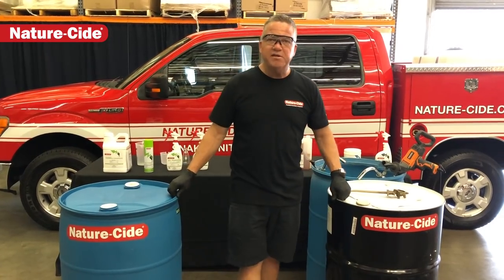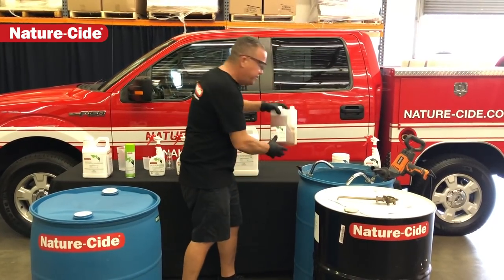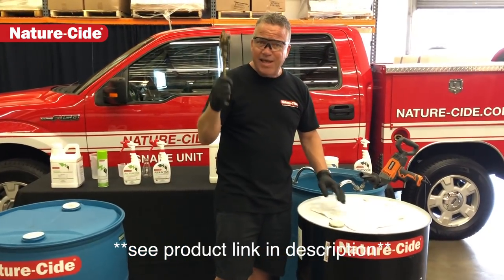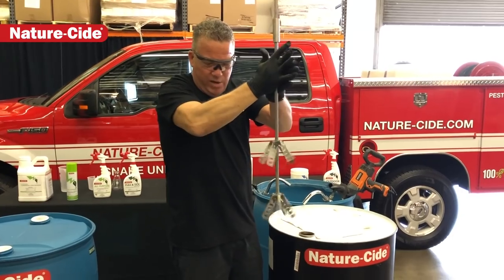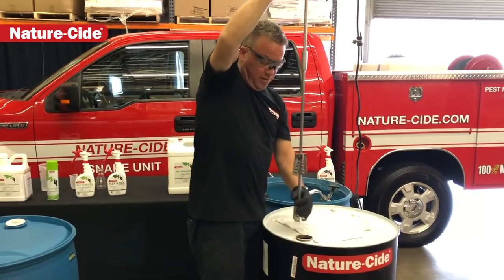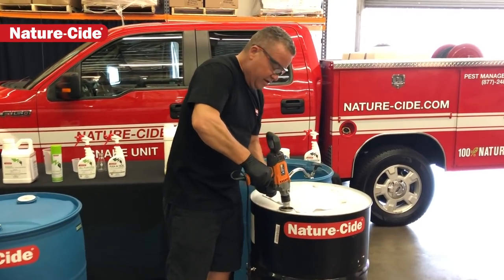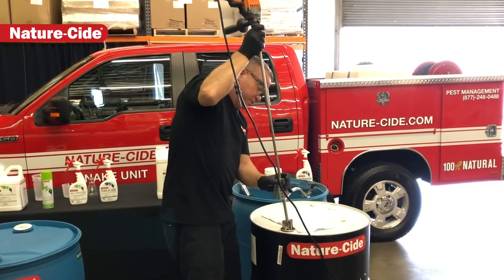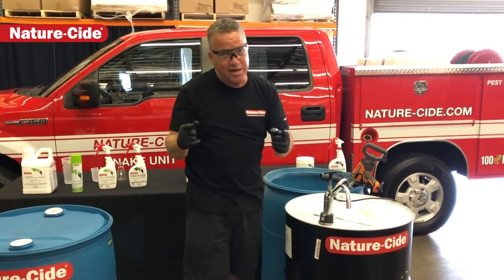Mixing 55 Gal Drums of Nature-Cide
Matthew Mills demonstrates the proper way to mix the 55 gallon drums. Nature-Cide commercial products are only available to commercial pest control applicators with current applicators license.

55 Gal Drum - Ridgid Mixer Drill

55 Gal Drum - Butterfly Mixer